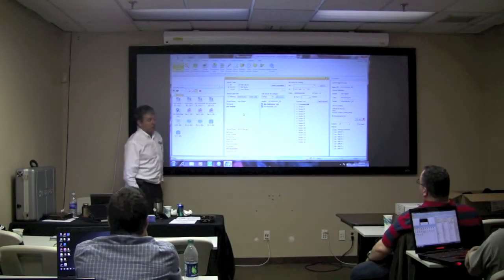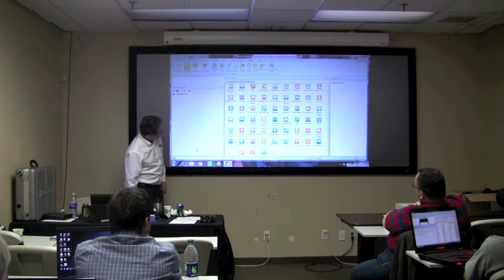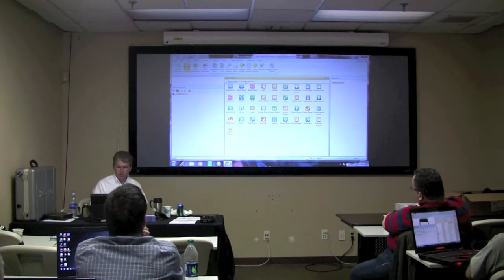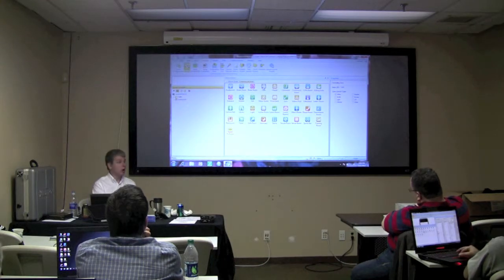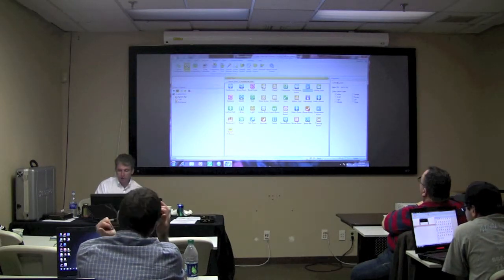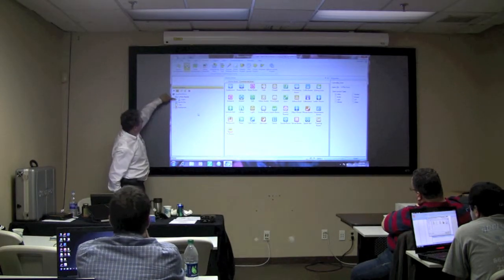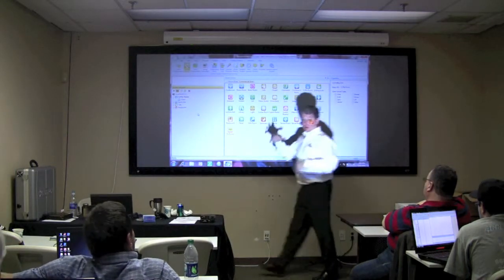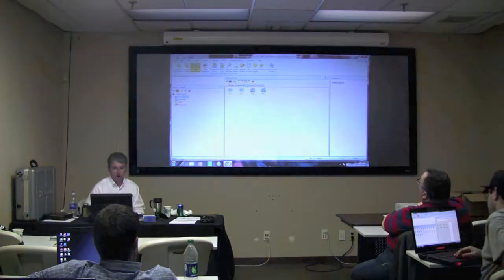Compass Control - Assign Zones